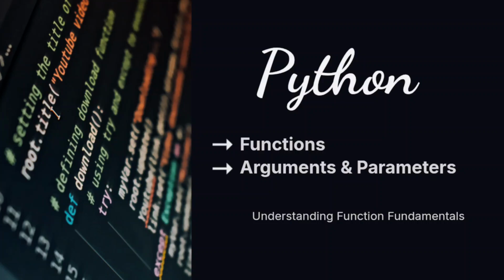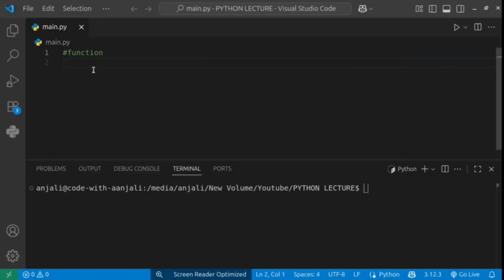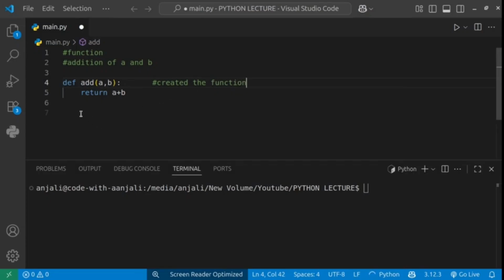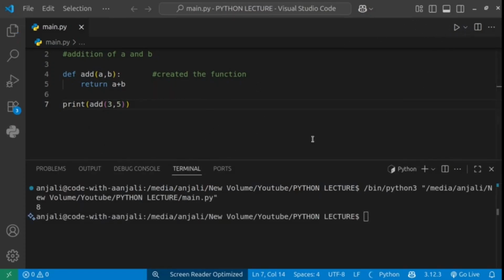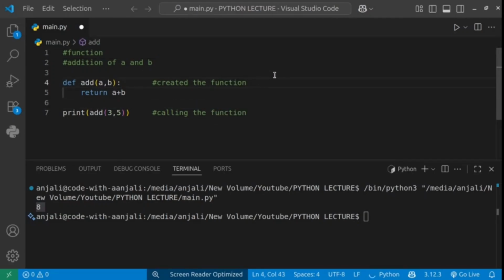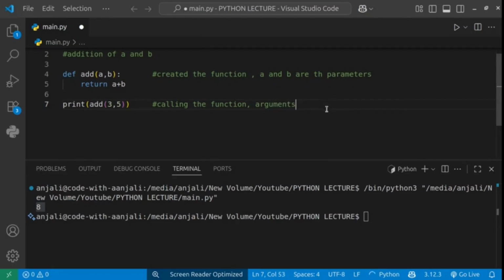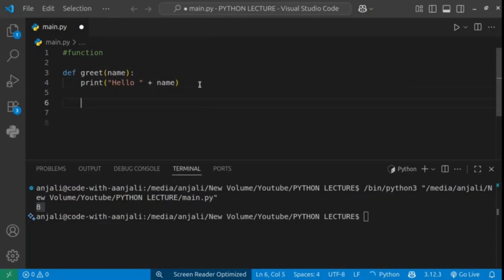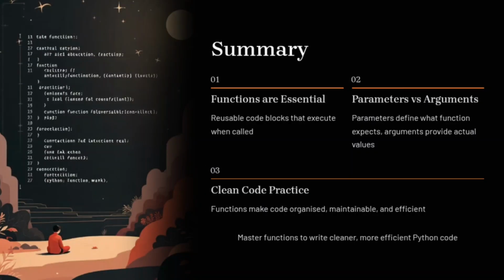Functions in Python | Python Functions Explained with Examples for Beginners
Learn Functions in Python step-by-step in this beginner-friendly tutorial! 🚀
In this video, we cover:
📌 Topics Covered:
🔹 What is a Function?
🔹 Syntax of Functions
🔹 Parameters and Arguments
🔹 Return Statement
🔹 Examples & Best Practices

Perfect for BCA, MCA, MSc IT students or anyone preparing for coding interviews.

✅ Timestamps (Chapters)
00:00 – Introduction
00:13 – What is a Function in Python?
00:36 – Using a Function?
00:52 – Syntax of Functions
02:23 – Parameters & Arguments & Return Statement
04:40 – Summary & Final Thoughts